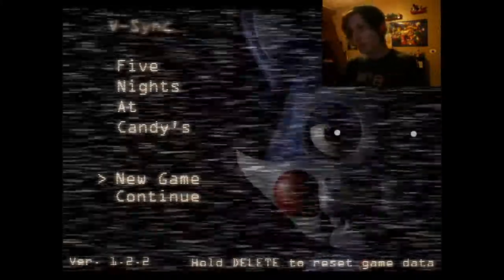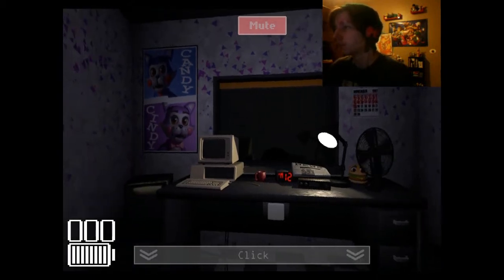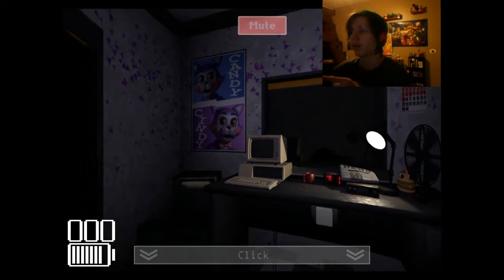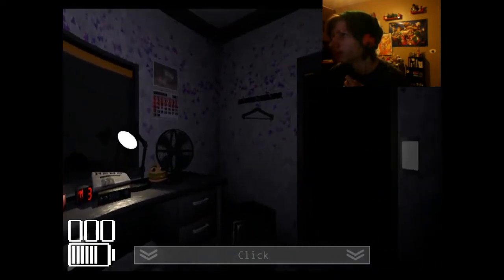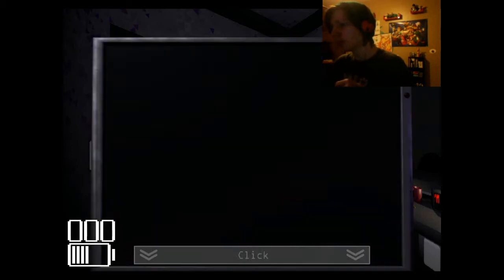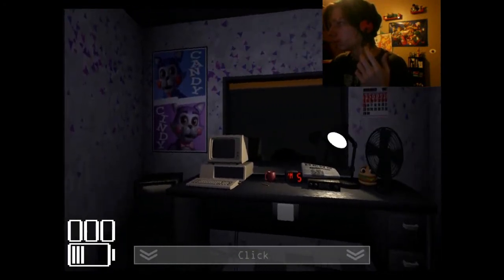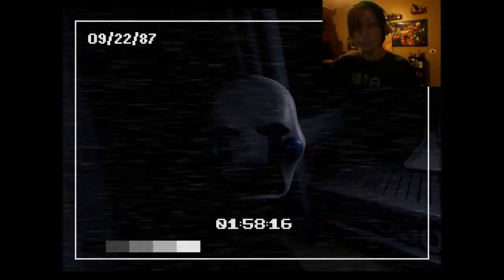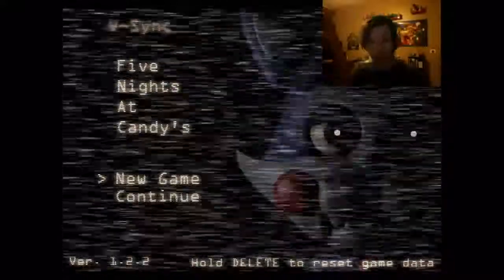Five Nights At Candy's - Glowing Eyes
A Five Night At Freddy's fan made game that is very good and with new characters.